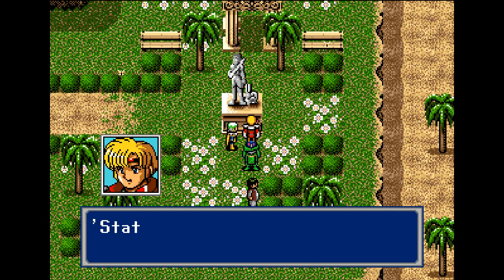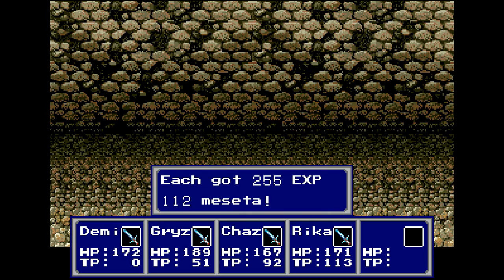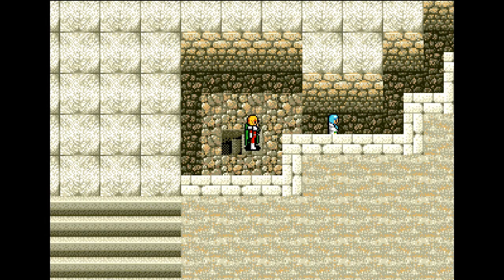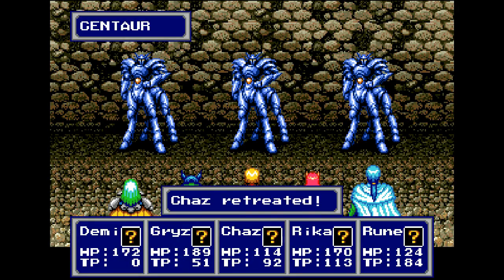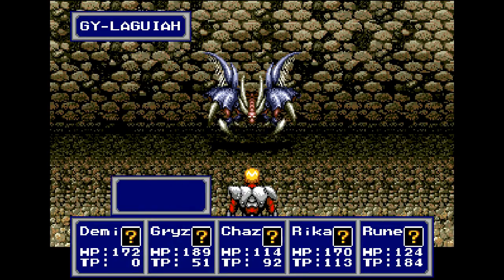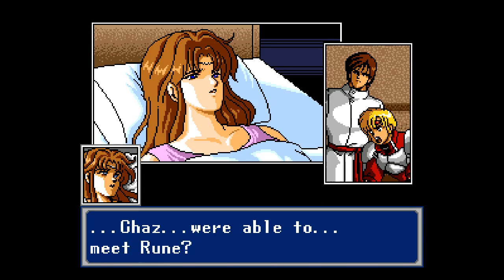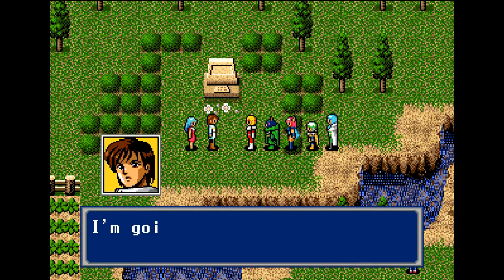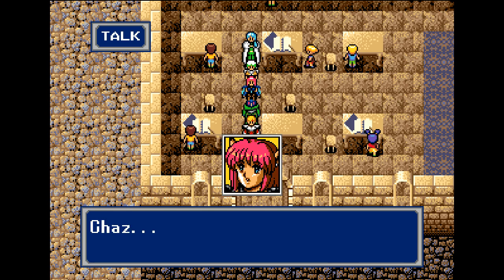RPG TV: Let's Play Phantasy Star 4 - Part 13 - Ladea Tower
Part 13 of the ongoing Role Playin Gamer Let's Play Phantasy Star 4 (IV) Series hosted by Hristy the creator of the Role Playin Webcomic - Role Playin Gamer, & the infamous Rescuing Demi and on our way to the Ladea Tower to get the Psycho Wand to break though Zio's barrier and get Rune back : D